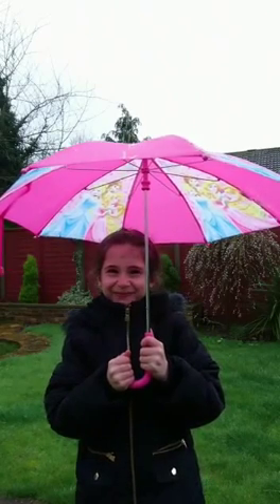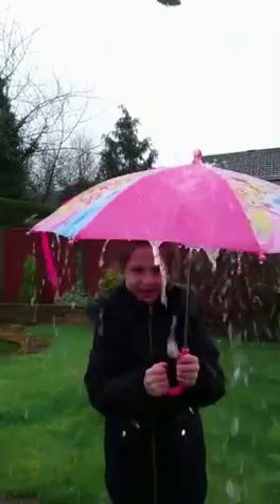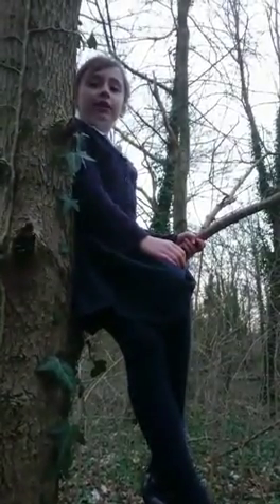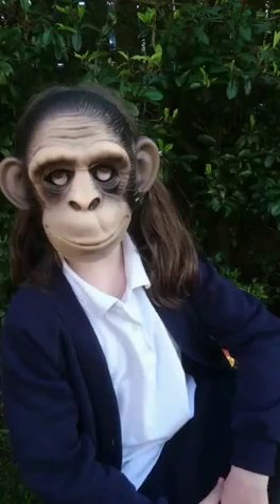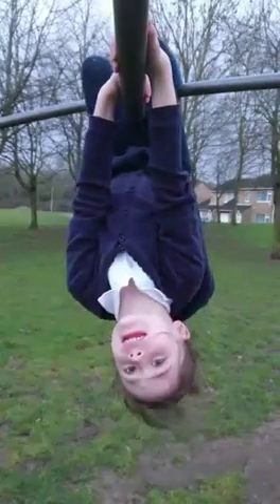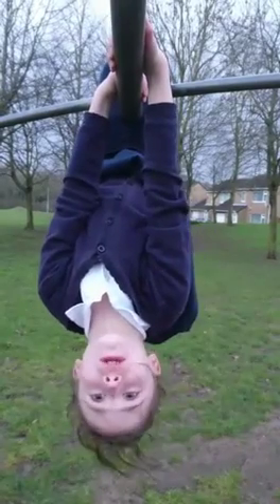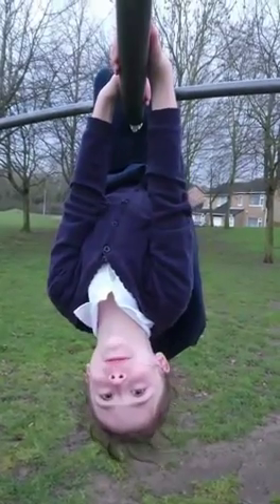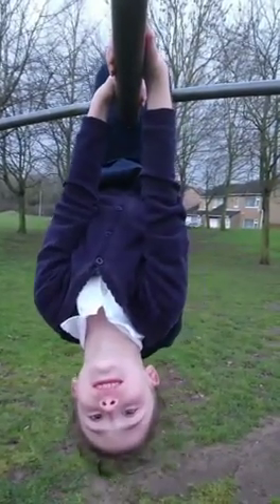Orton Wistow rainforest facts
Fun school Homework